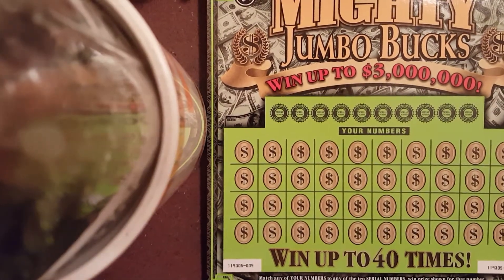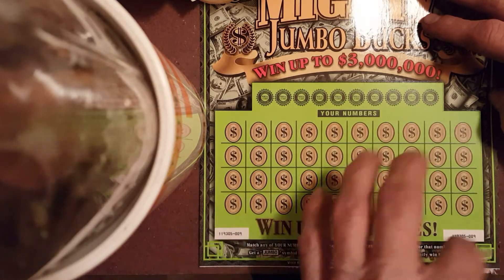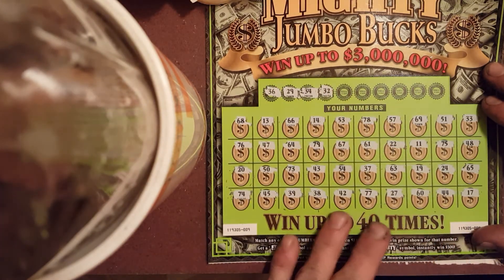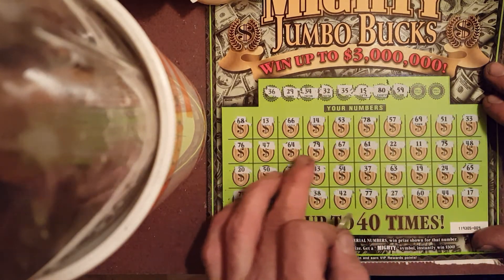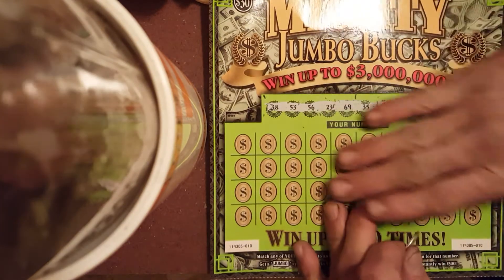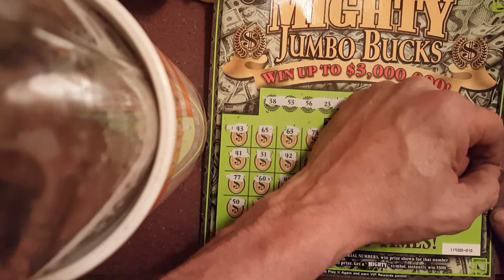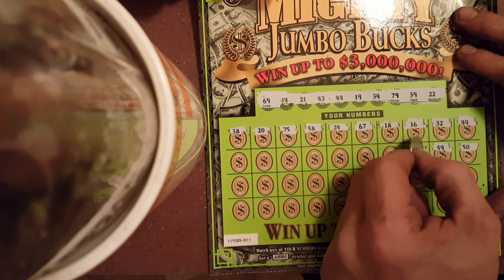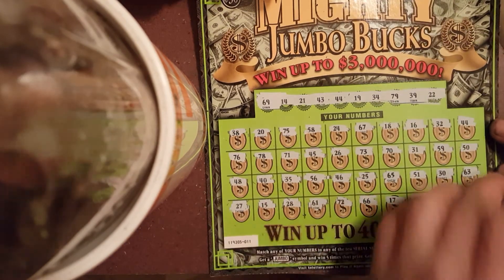MIGHTY JUMBO BUCKS. GROUP BOOK!!!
I wanna do a group book of this ticket. 20 tickets 30 dollars each.